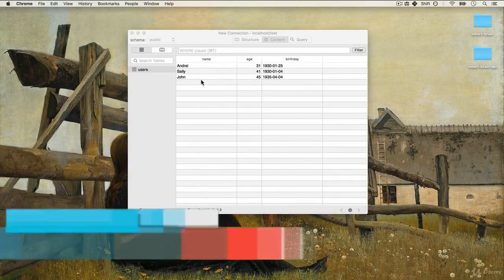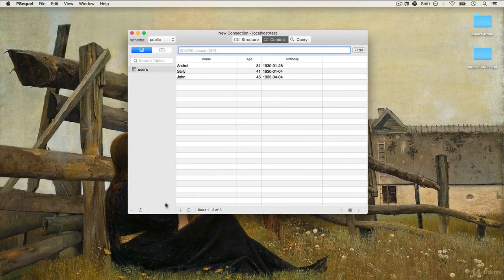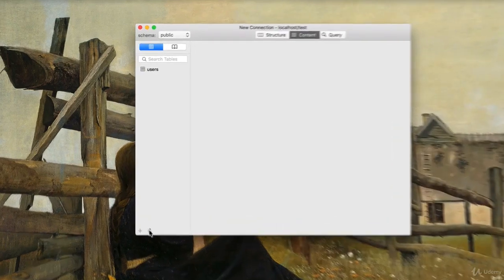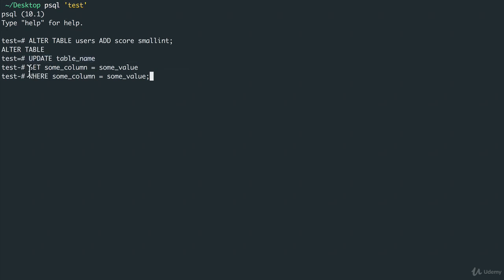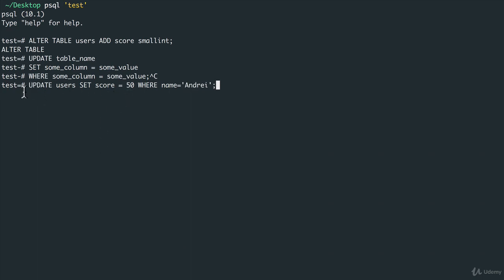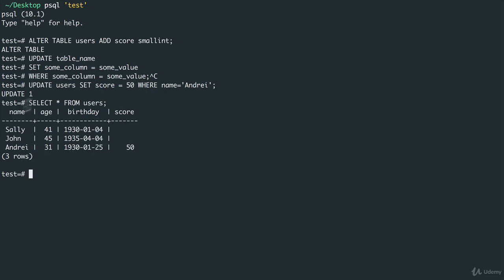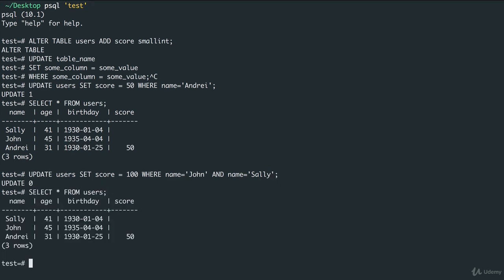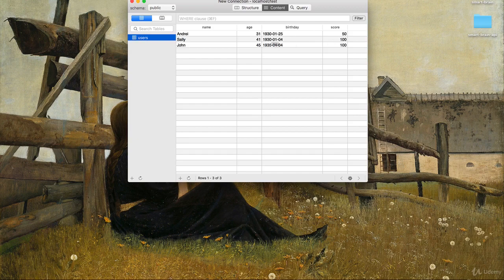26.5. SQL Alter Table + Update